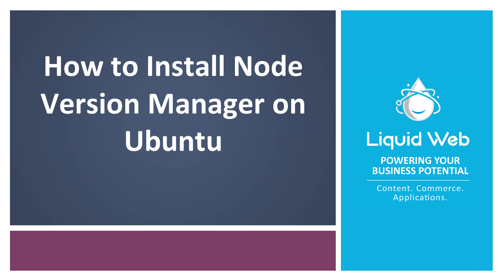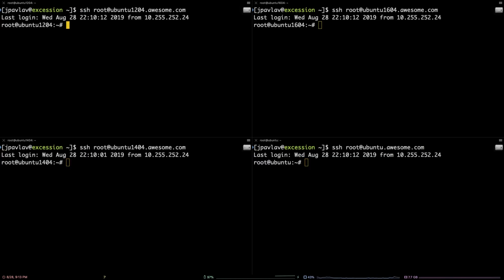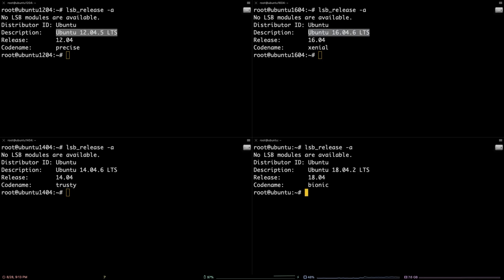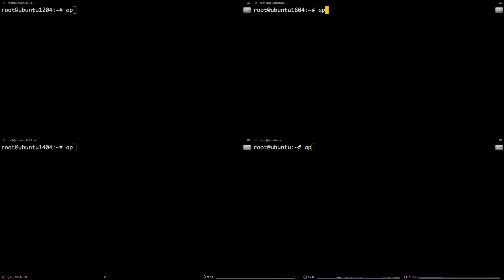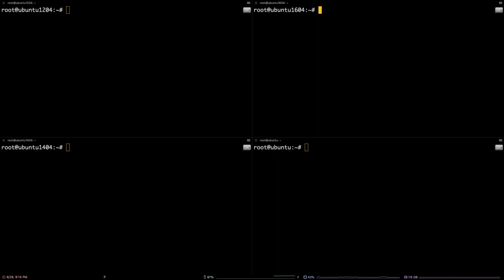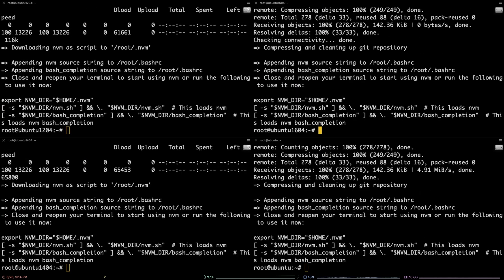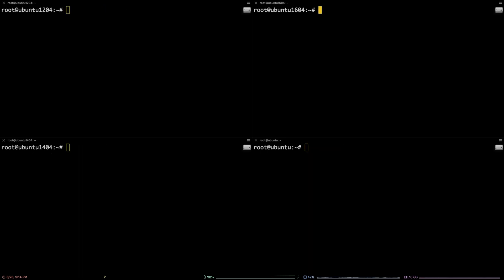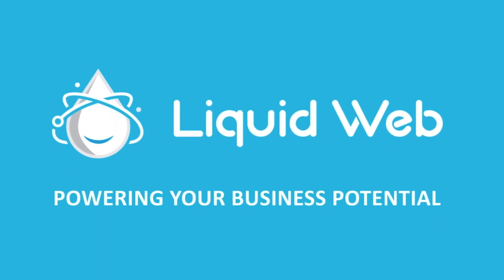How to Install Node Version Manager on Ubuntu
In this video and accompanying article, we will detail how to install NVM (Node Version Manager) on multiple versions of Ubuntu - 12.04 LTS through 18.04 LTS.

The installation instructions are identical for each distro; noting this, we will be running these command in tandem to save you time in review as we will list the commands we use below: We will be logged into all four LTS versions of Ubuntu including 12.04, 14.04, 16.04 and 18.04 as the root user.

[root@host ~]# apt-get update -y

[root@host ~]# apt-get install build-essential libssl-dev -y

[root@host ~]# source ~/.profile

[root@host ~]# nvm --version

For more information on this and other topics, visit our Knowledgebase